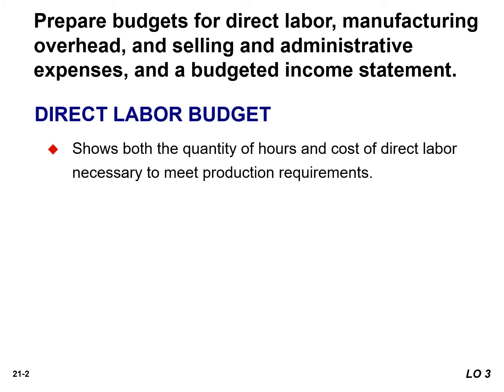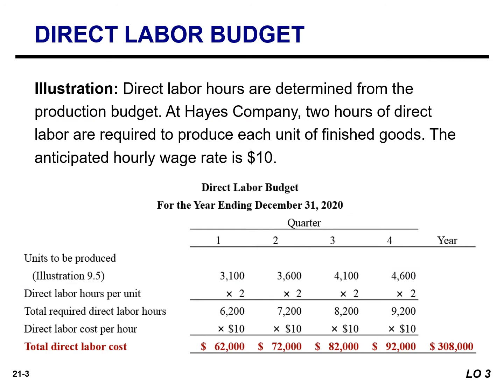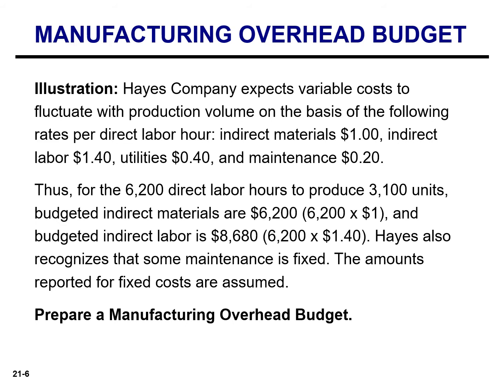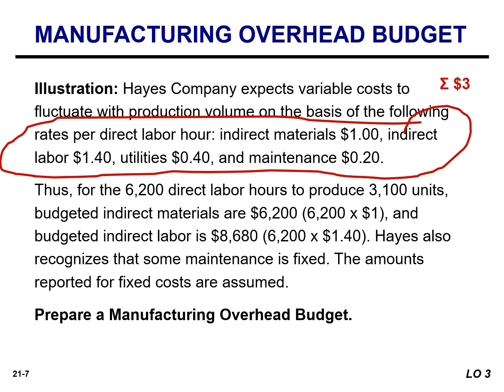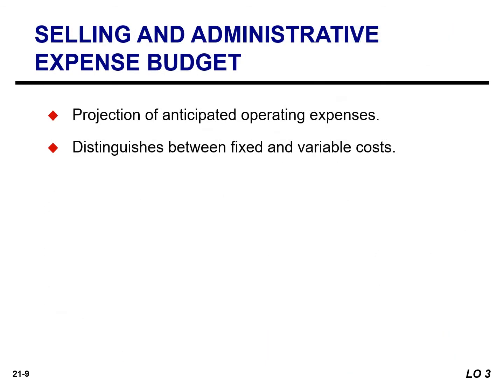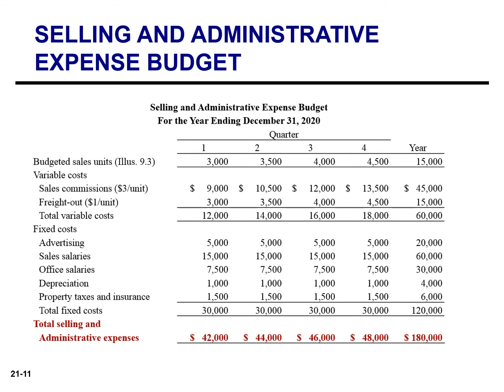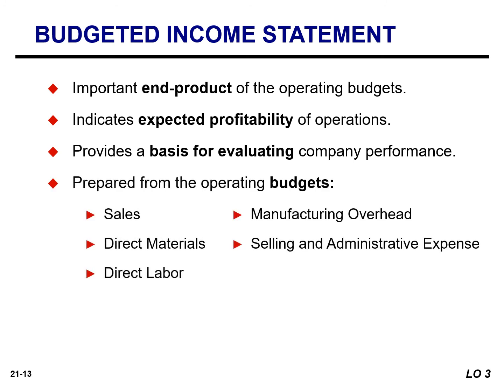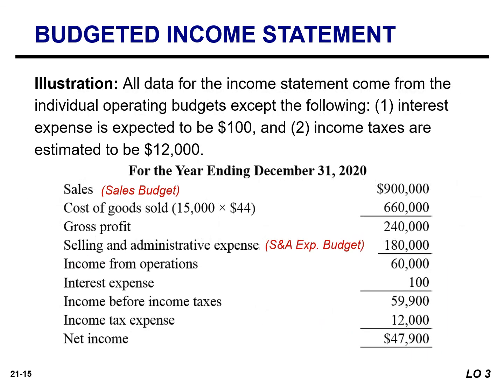Prepare budgets for Direct labor, Manufacturing overhead, and Selling and Administrative Expenses, a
The direct labor budget starts with the units to be produced as determined in the production budget. This amount is multiplied by the direct labor hours per unit and the direct labor cost per hour to arrive at the total direct labor cost.

The manufacturing overhead budget lists all of the individual types of overhead costs, distinguishing between fixed and variable costs.

The selling and administrative expense budget lists all of the individual types of selling and administrative expense items, distinguishing between fixed and variable costs.

The budgeted income statement is prepared from the various operating budgets. Cost of goods sold is determined by calculating the budgeted cost to produce one unit, then multiplying this amount by the number of units sold.